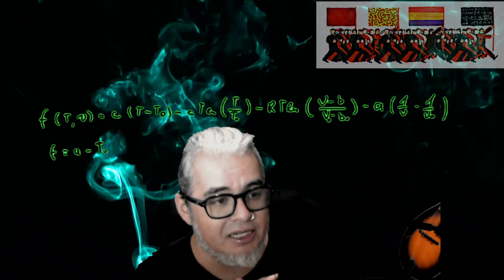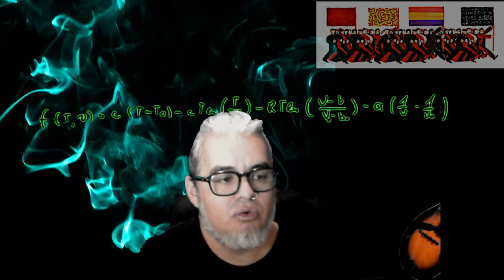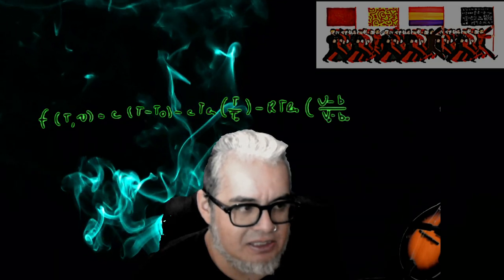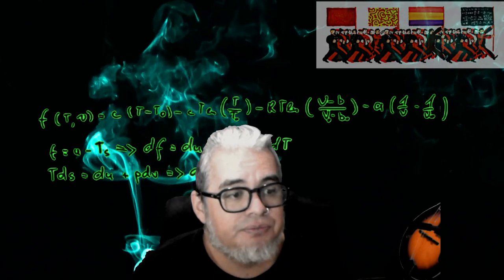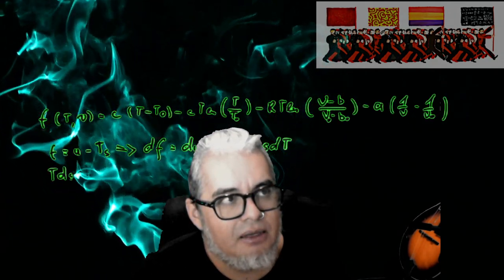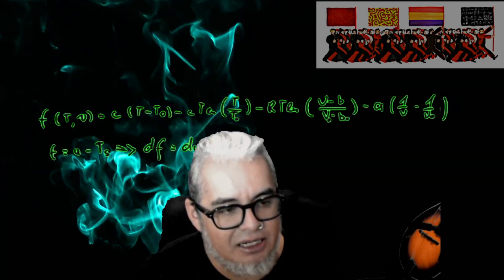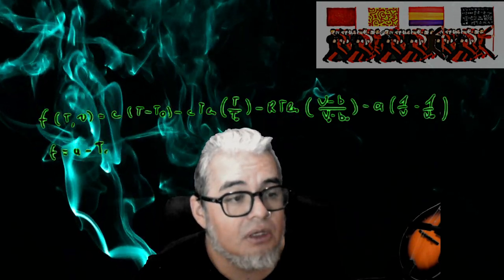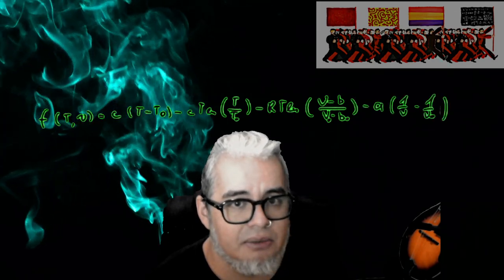Inferencia sesión 15. Completez y Teorema de Lehmann-Scheffe